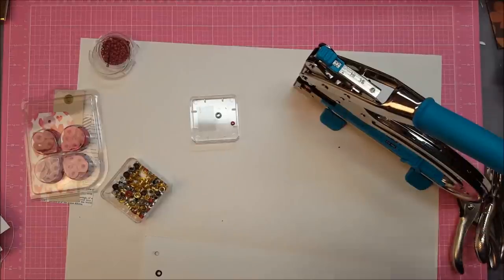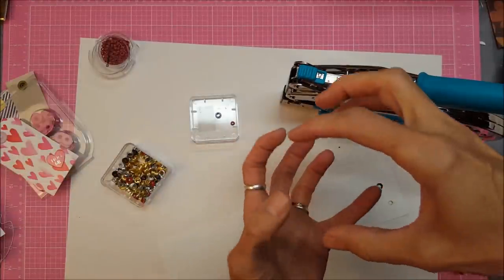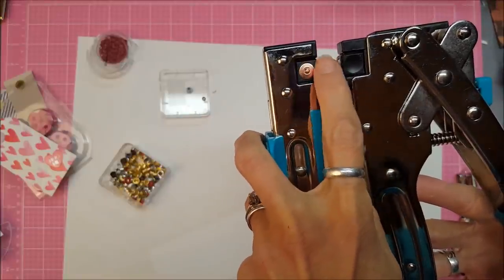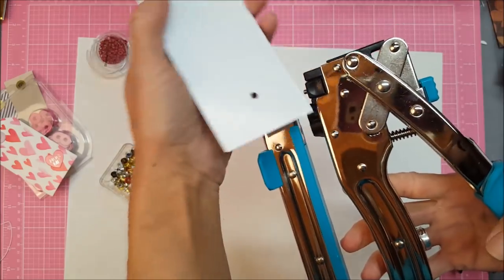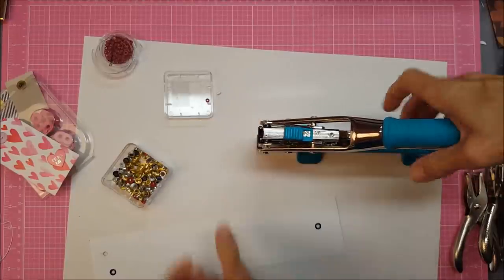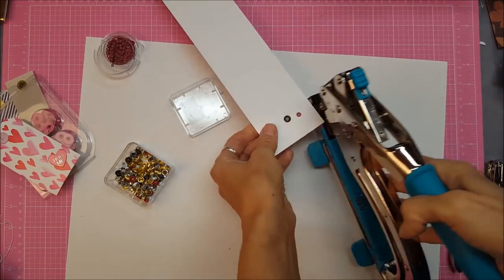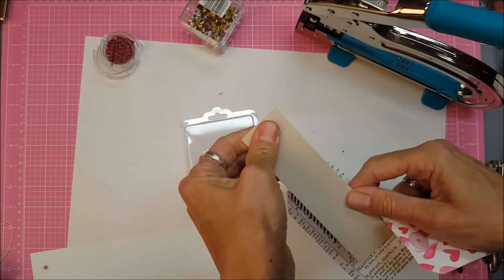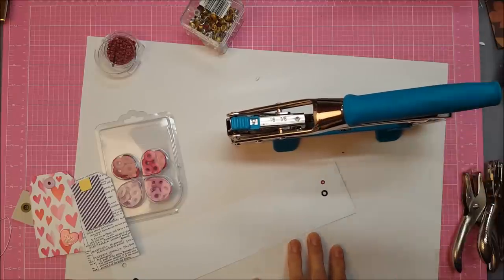Crafting Conundrums: How to use the Big Bite Crop-A-Dile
I've had several requests to demo the Crop-A-Dile Big Bite hole puncher and eyelet setter.

Make sure you stop by my Blog to pick up your copy of the instruction sheet for your tool